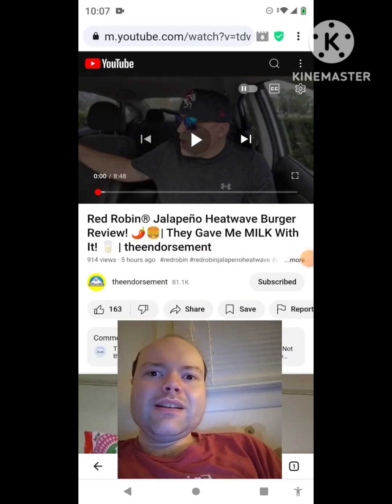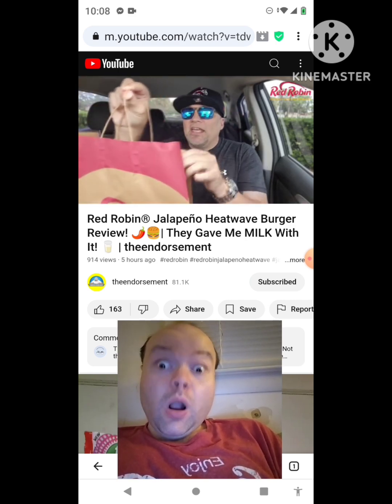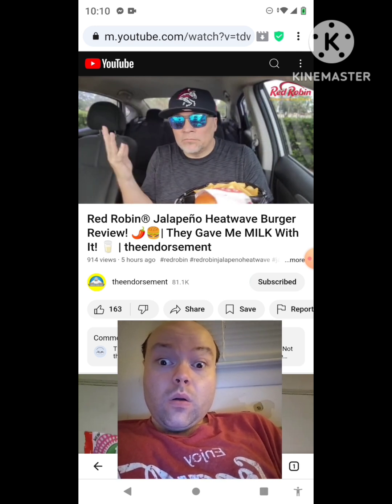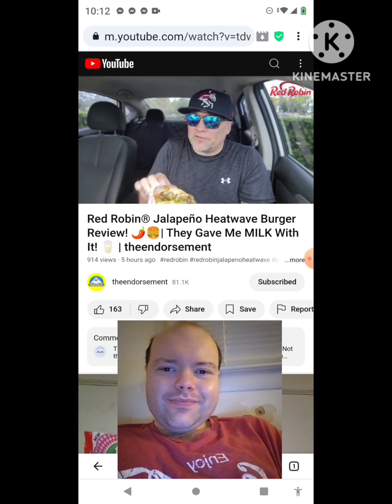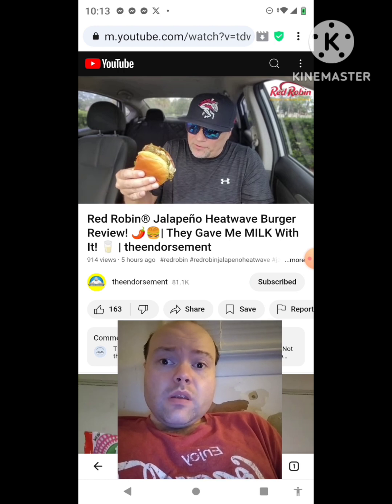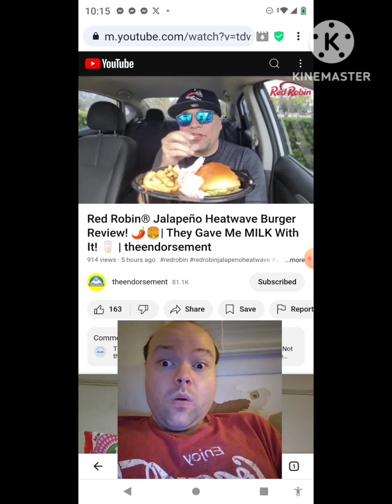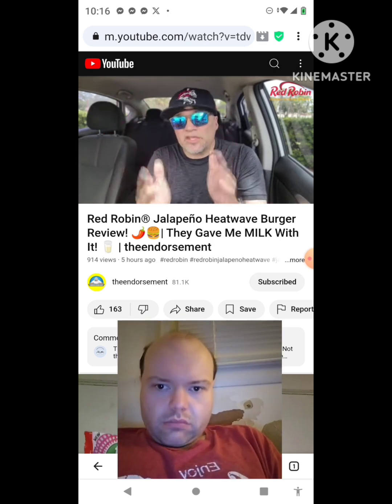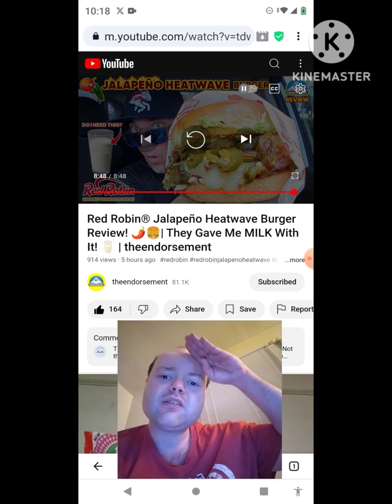Reaction to Red Robin® Jalapeño Heatwave Burger Review! 🌶️🍔| They Gave Me MILK With It! 🥛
And I'm sorry for the short and different title everybody but the title box would not let me add the whole original title into it.